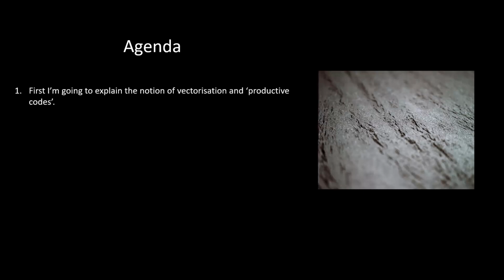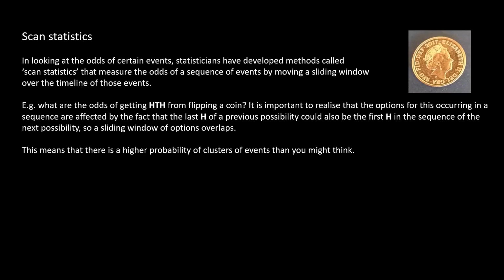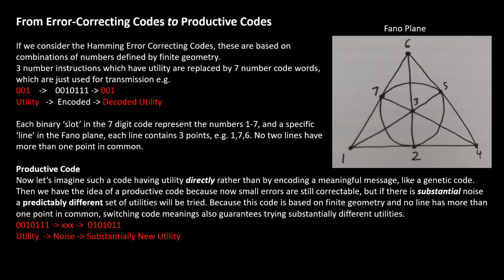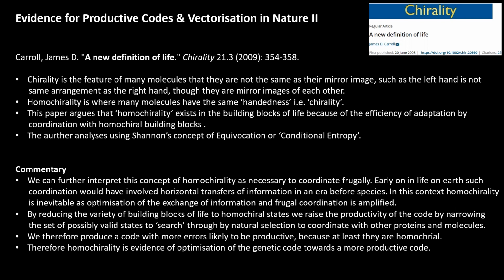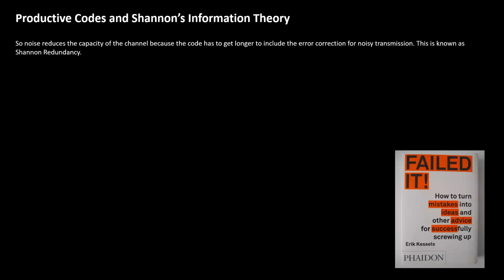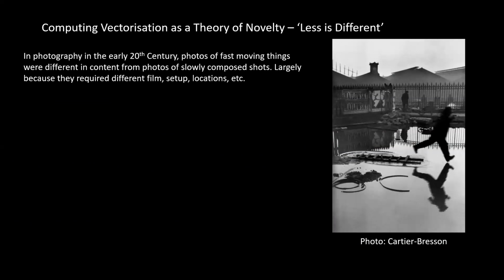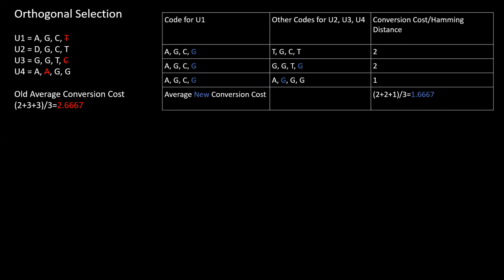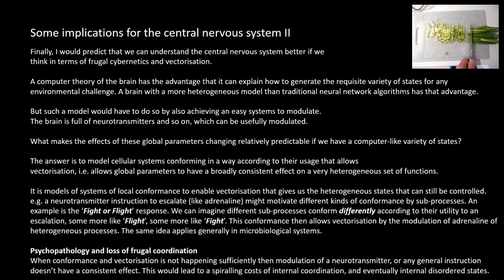How Nature Computes: The General Utiilty of Vectorisation in Nature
Recent papers in systems biology have shown that various features of the canonical genetic code shared by all life on earth were fixed before LUCA (the 'Last Universal Common Ancestor' of all present life on the planet) and then became the inheritance of all present life on the planet. Part of this known shared inheritence includes 'homochirality' and optimisation of the canonical genetic code to minimise the cost of errors. This existing evidence allows me to then try to answer question of what can be considered computation in natural systems, a current research topic for biologists interested in Nature as a system. I will use this evidence to argue that Nature computes in a way analogous to how certain kinds of computing are done by humans using digital computers, specifically, the concept of 'vectorisation' also known as 'array programming'. I will show how the concept of vectorisation, when made suitably general in meaning, provides a model to understand homochirality and known optimisation of the genetic code. Building on this concept of vectorisation and types of optimisation in the genetic code, I will outline how the theory can explain how Nature is so adept at selecting for novelty, 'innovation' and complex function in the Darwinian era of evolution by building on this prior work in the pre-LUCA era. Finally, I will sketch out how this same vectorisation approach could provide a model for how Nature computes in the central nervous system of organisms such as human beings.